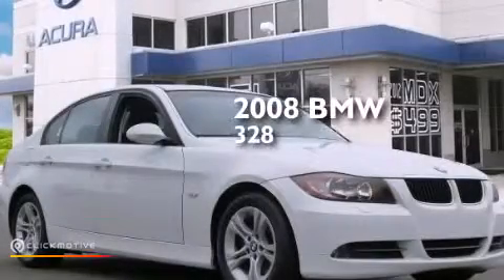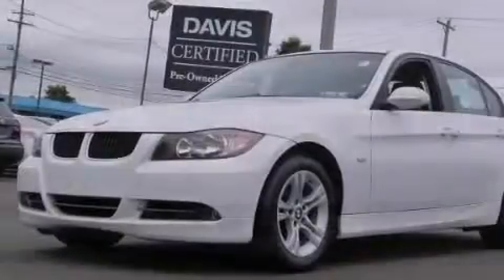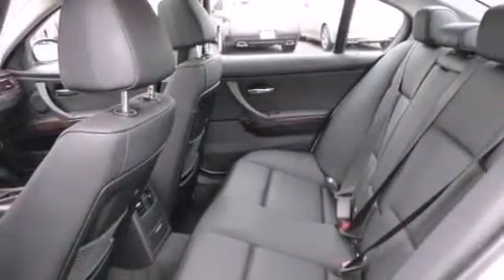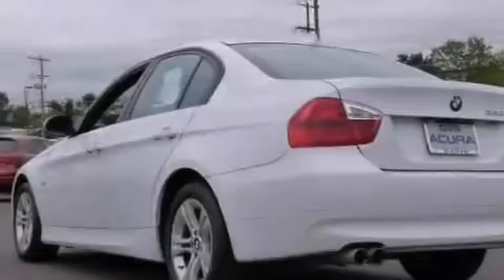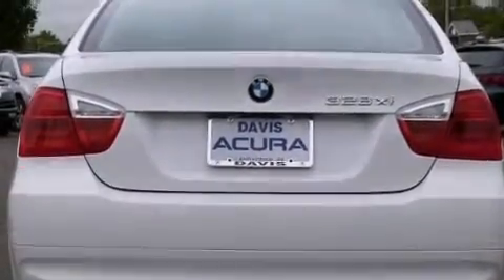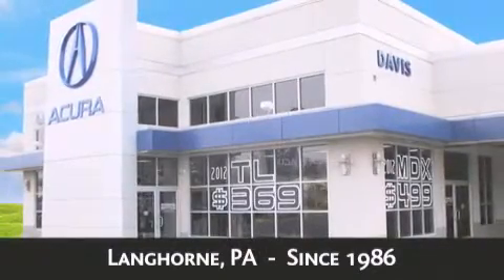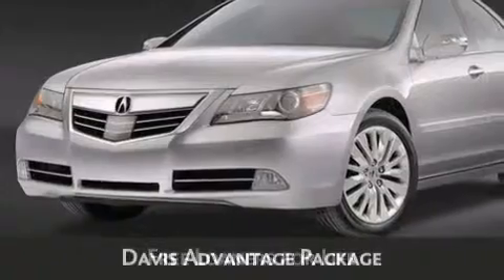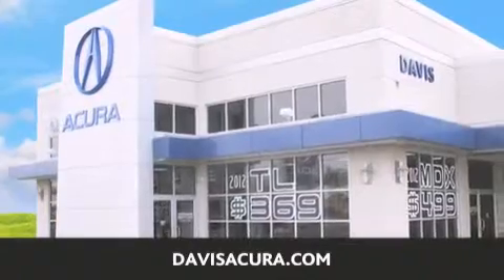Preowned 2008 BMW 328xi Langhorne PA 19047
We have been honored to serve the Langhorne PA area , we promise that your experience at our dealership will exceed your expectations ! Year : 2008 Make : BMW Model : 328xi Engine : Gas I6 3.0L/183 Exterior : Alpine White Miles : 66,261 Interior : Black Stock : 2133010A Davis Acura 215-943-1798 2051 E Lincoln Hwy Langhorne , PA 19047